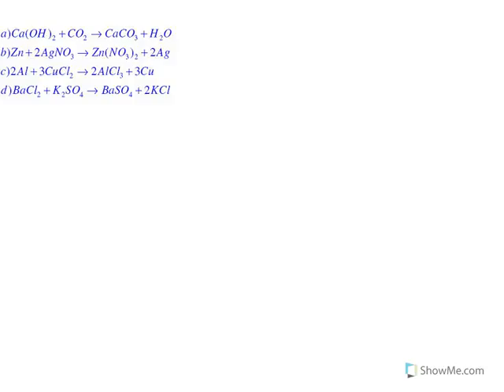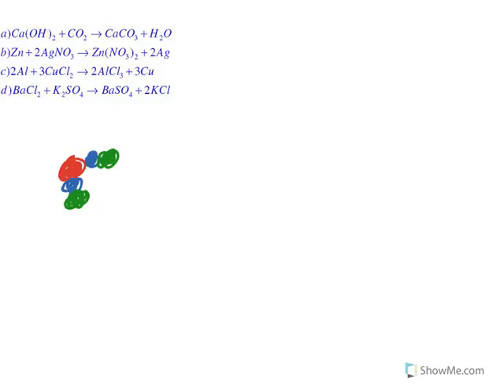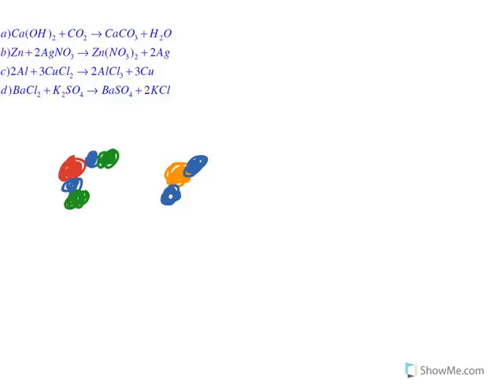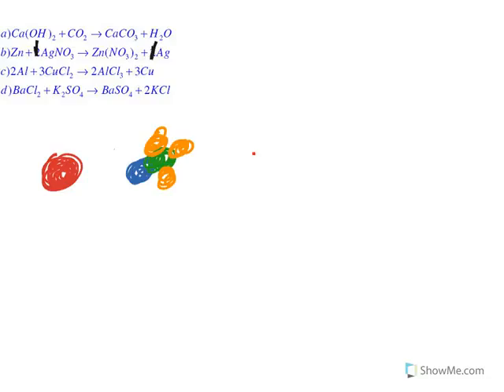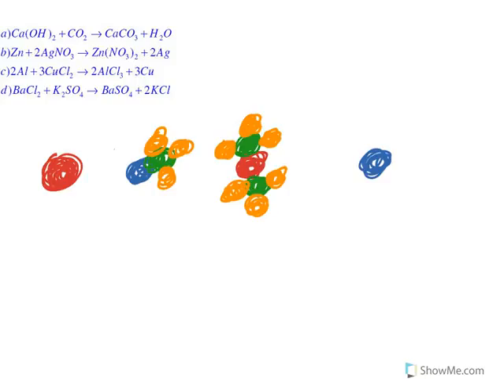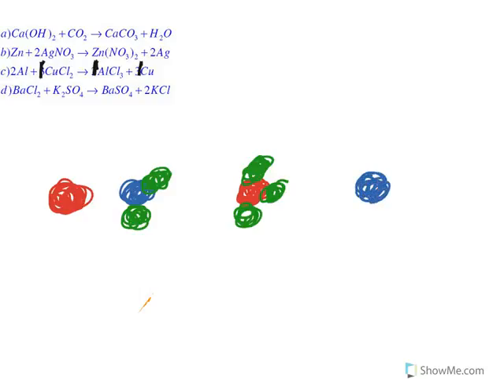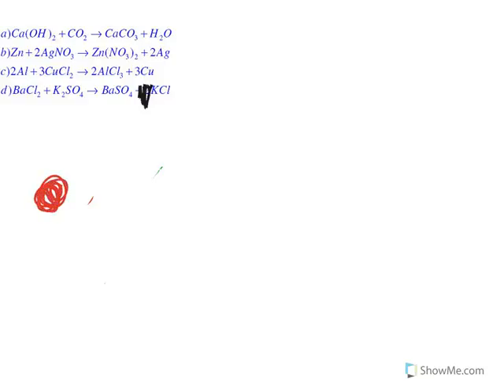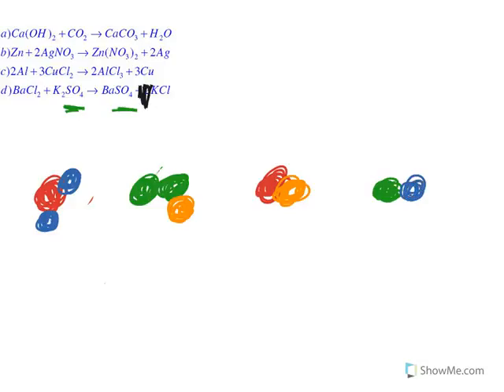Particulate Diagrams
Some more practice with particulate diagrams